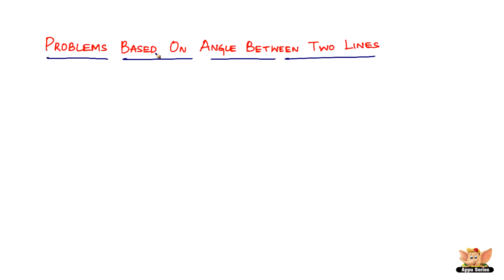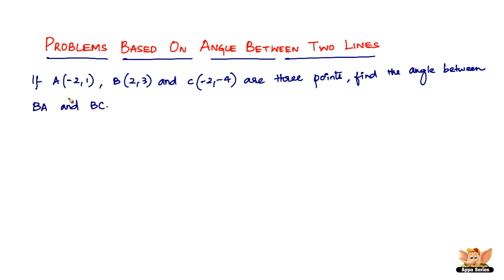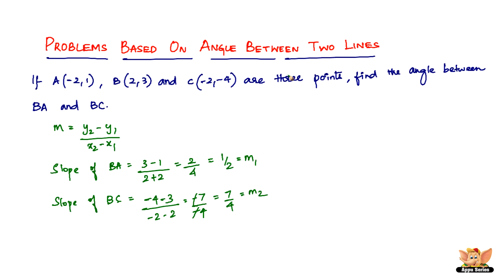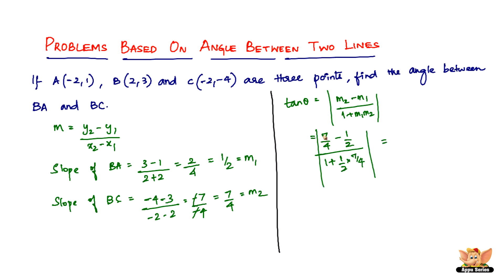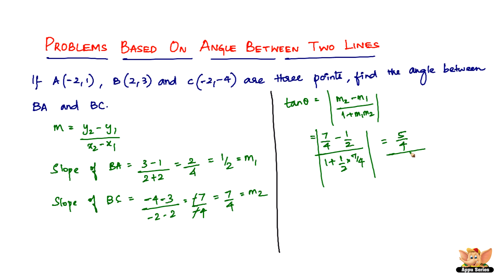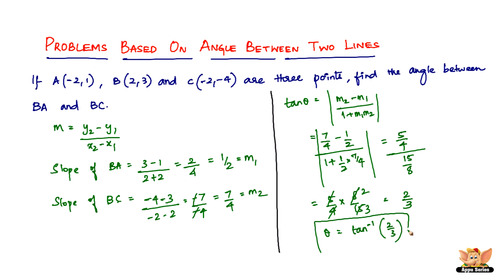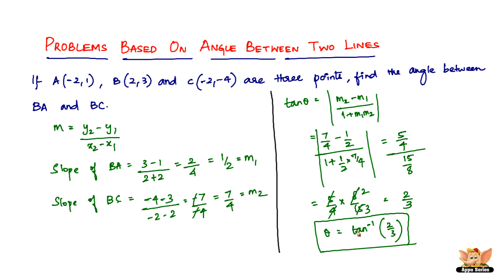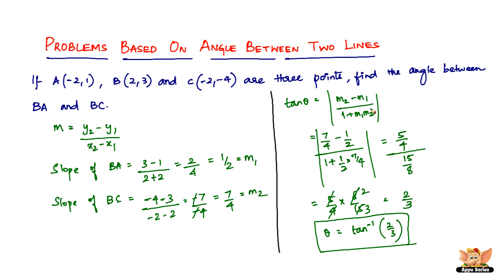How to solve problems based on angle between two lines?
Learn how to solve problems based on angle between two lines from this video.